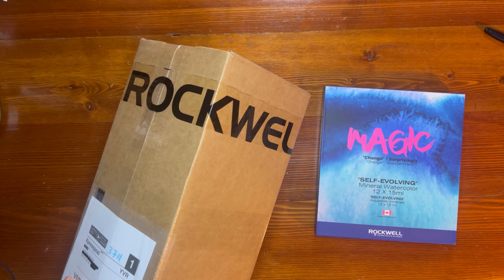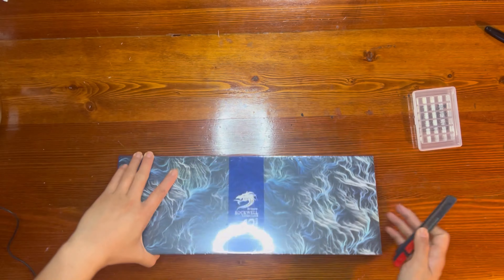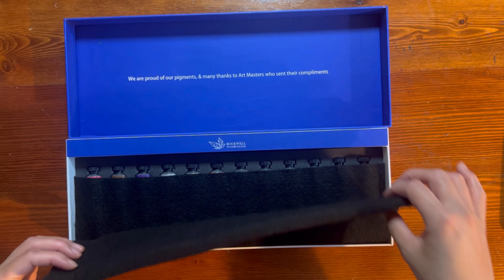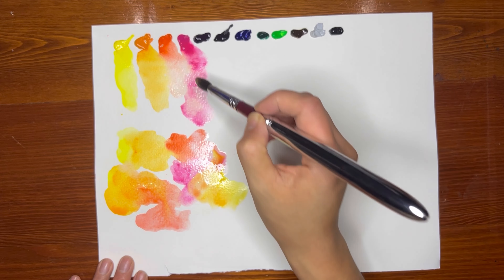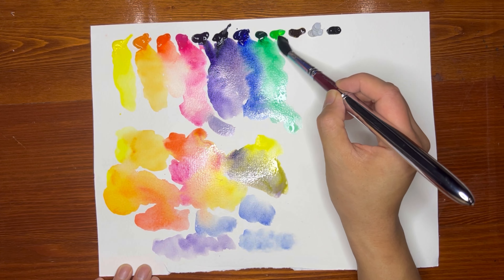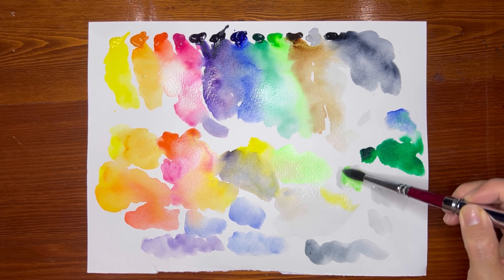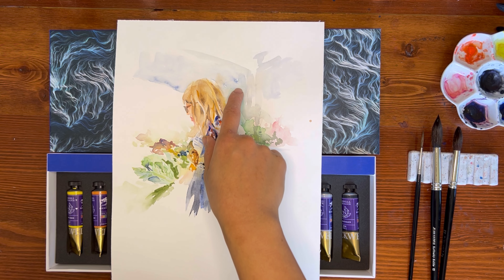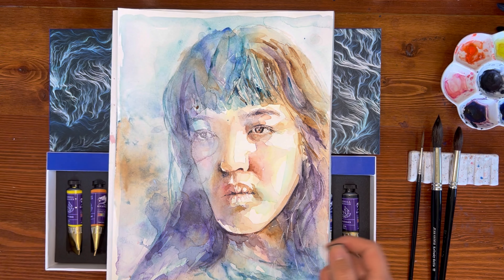Rockwell Art Dragon Set Watercolour Unboxing and Test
Welcome to my first video and my first time trying out the Dragon Set Watercolour by @rockwellartcanada5761 Here I unbox, test and share my real-life use of their pigments.

Colours included in this set are:

- Yellow Lemon
- Primary Yellow
- Brilliant Yellow
- Peachblow
- Lavender
- Amethyst
- Ultramarine Deep
- Turquiose
- Spring Green
- Burnt Ochre
- Light Grey
- Sea Blue Black

Timecodes
0:00 - Intro and Rockwell Magic Set Intro
00:30 - Packaging and Unboxing of Rockwell Art Watercolour
01:30 - Mini Cutey Palette by Rockwell Art
02:37 - Dragon Set Colour Card. Pigment Names
03:27 - Rockwell Dragon Set Presentation
03:42 - Rockwell Dragon Set Watercolour Testing
10:19 - Loose Figurative Watercolour Results with Rockwell Dragon Set
11:08 - Tight and Loose Watercolour Portraiture Results with Rockwell Dragon Set